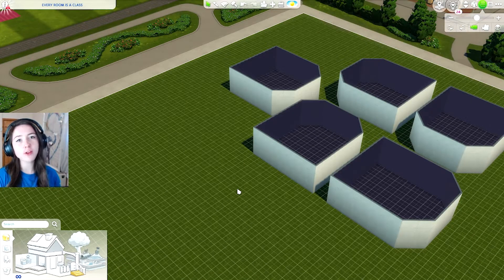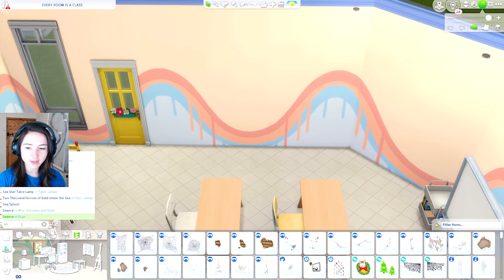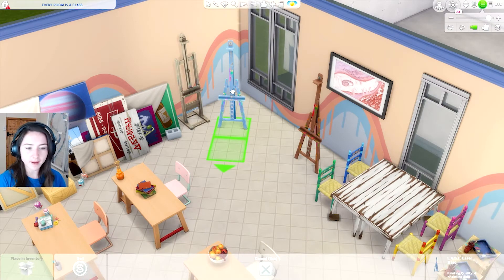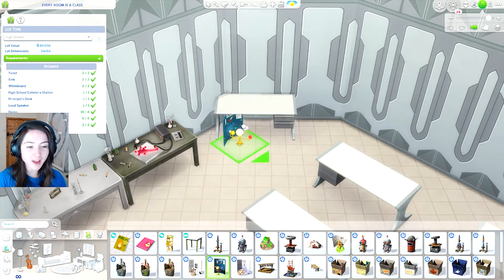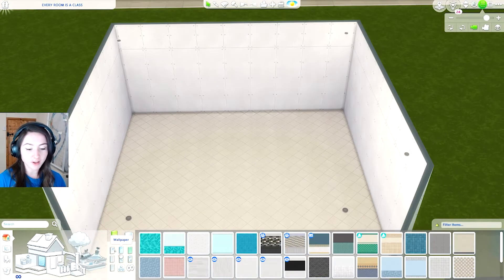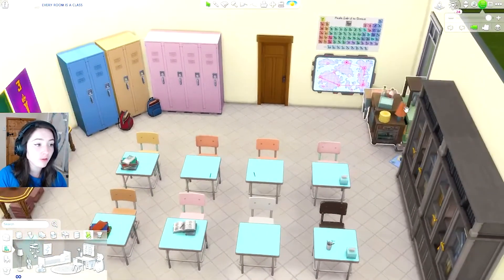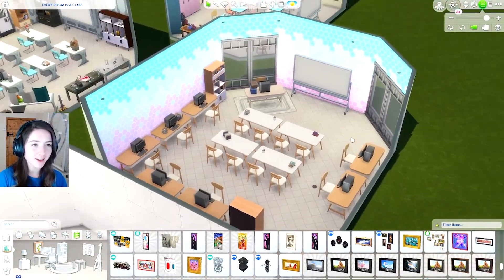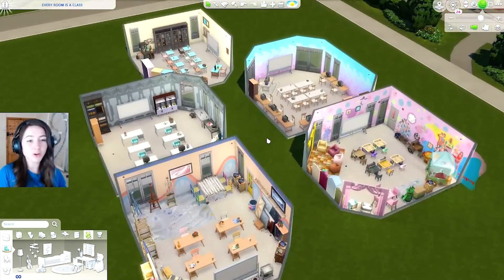EVERY ROOM IS A DIFFERENT CLASSROOM in The Sims 4! Sims 4 High School Years!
Every Room is a Different Class Room!
Building in the Sims 4, Every Room is a Different Challenge!

My Upload Schedule is Every  Monday, Wednesday & Sunday💜